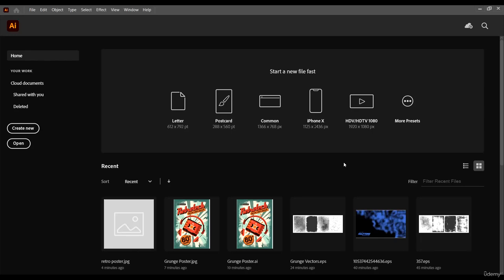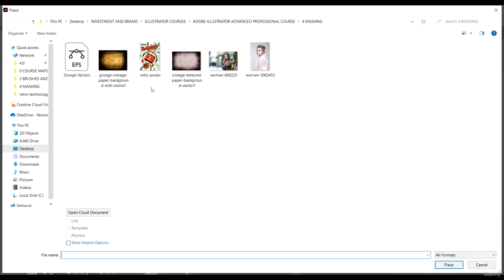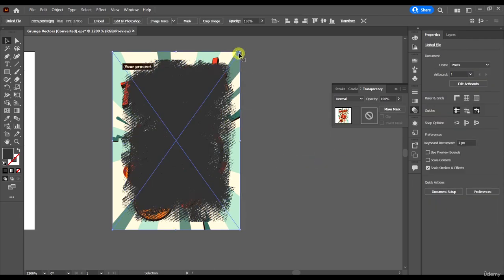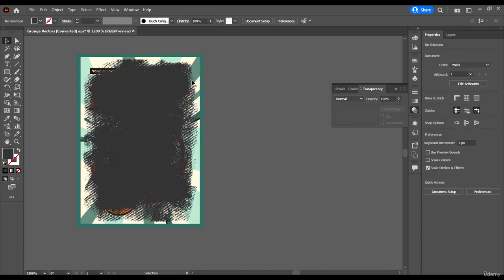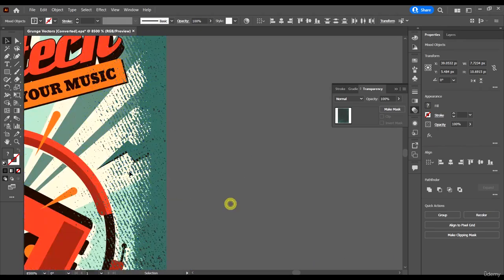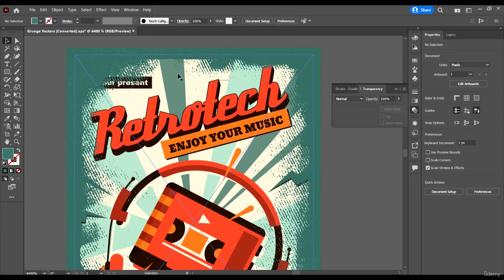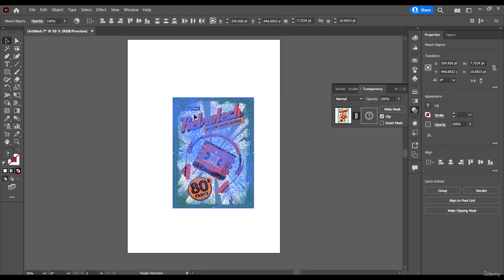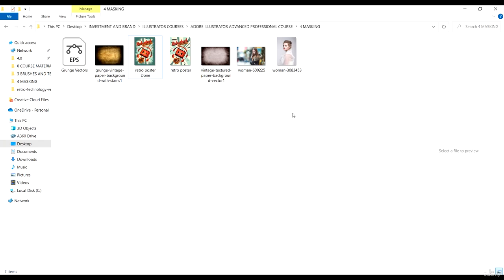Exercise 2 Retro Poster with Opacity Masks l CLASS 10 l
How to Add an Opacity Mask in Adobe Illustrator | Step-by-Step Tutorial

In this video, you'll learn how to create and apply an opacity mask in Adobe Illustrator to achieve smooth transitions and creative transparency effects. Whether you're looking to fade an image, blend shapes, or add subtle transparency to your designs, the opacity mask tool offers endless possibilities for customizing your artwork.

In this tutorial, you will learn:

What an opacity mask is and how it works
How to create an opacity mask step-by-step
Tips and tricks for blending and layering objects with transparency
Perfect for beginners and experienced designers alike, this video will help you master opacity masks and take your Illustrator designs to the next level.